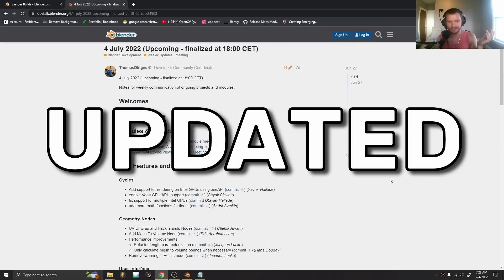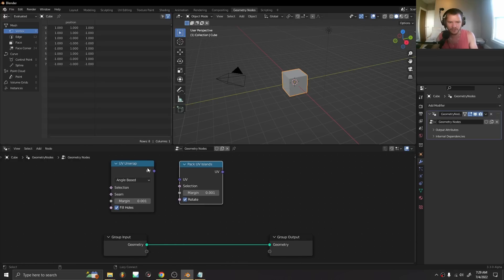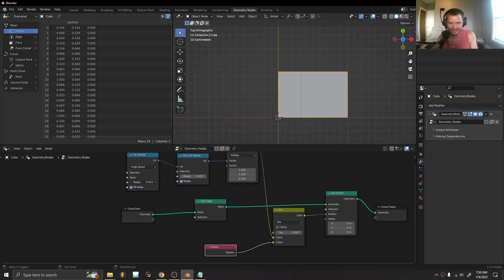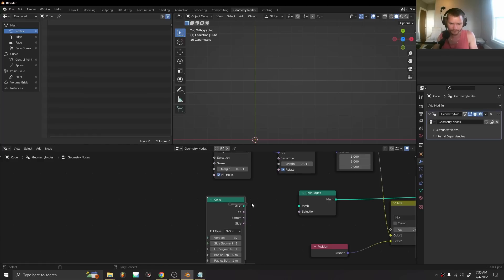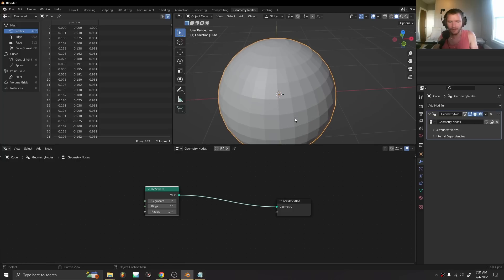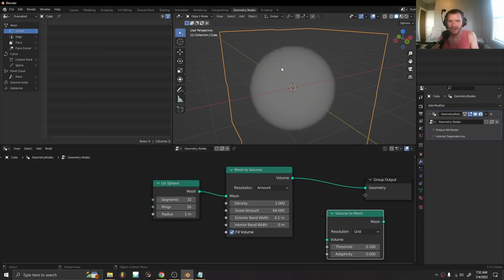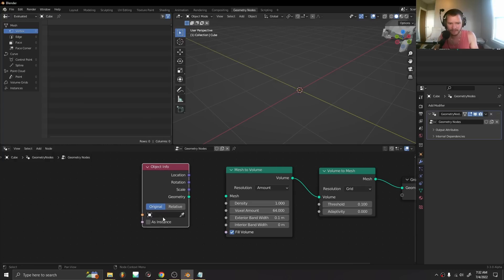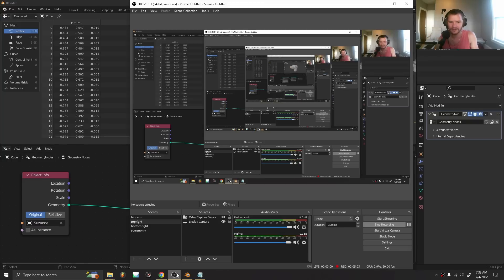Blender Just Got BETTER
Blender has new mesh to volume and UV unwrap nodes!